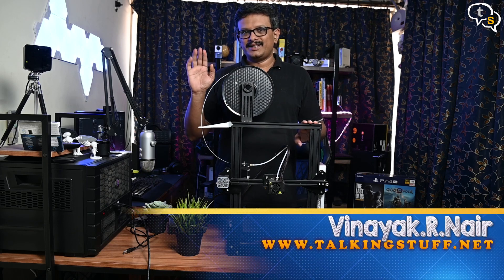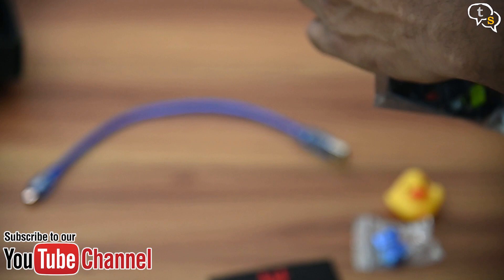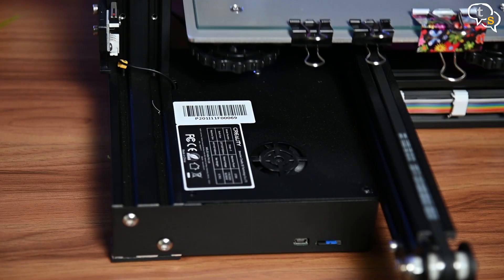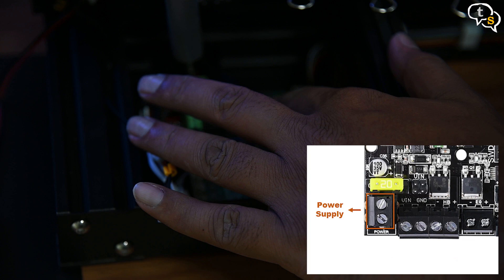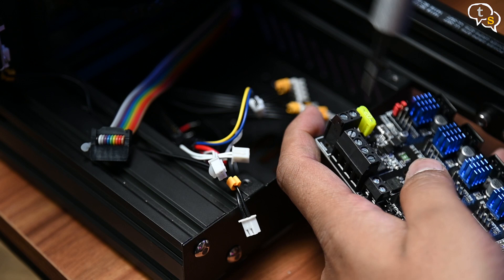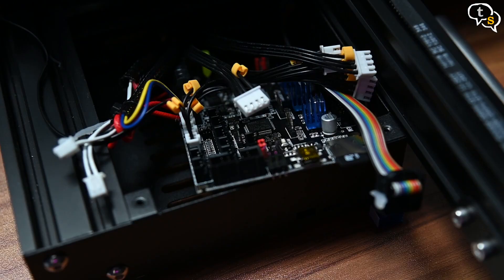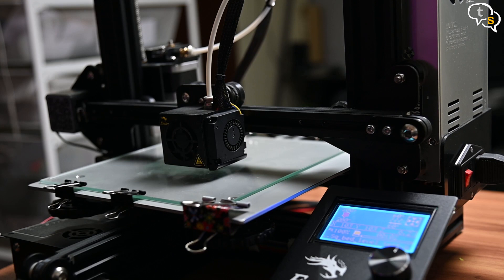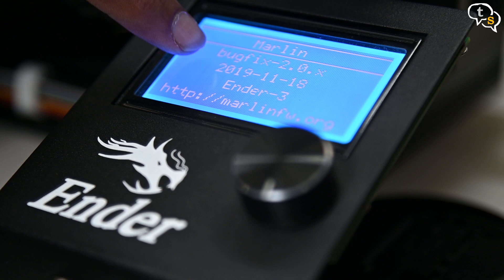SKR Mini E3 - Ender 3 3D Printer 32-bit controller board upgrade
I've made videos on the Ender 3 3D printer and also external customization's possible. Today we are taking it a step further and upgrading the 8-bit Creality controller board with a SKR Mini E3 32 Bit controller. Why would you want to do something like that, well watch the video to find out.